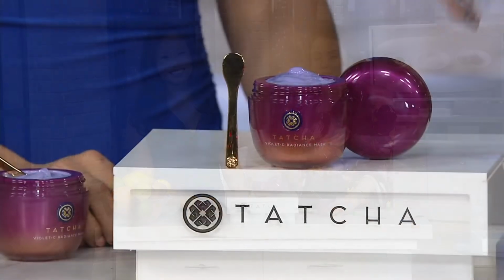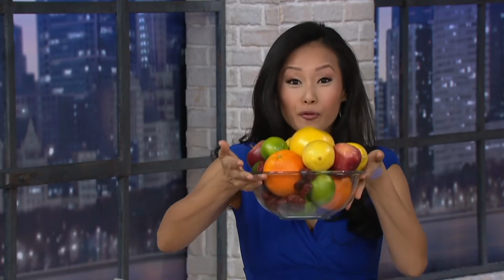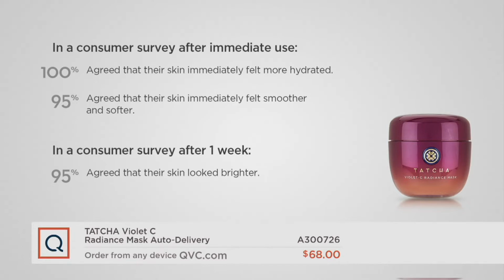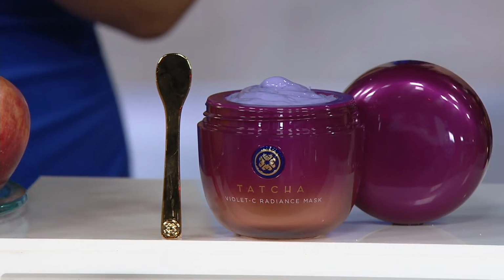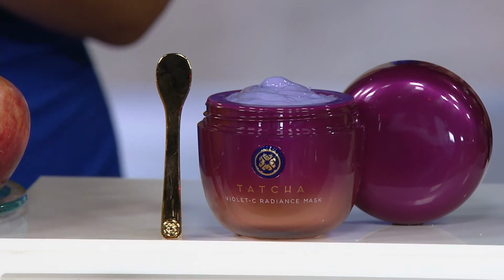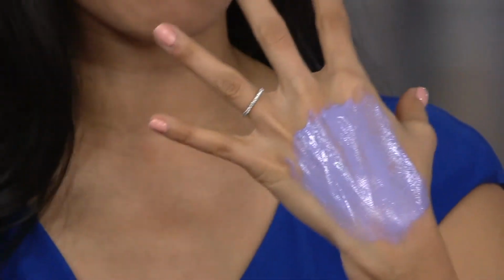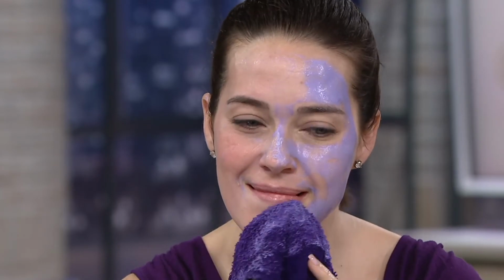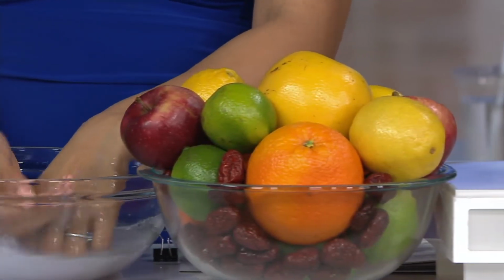TATCHA Violet C Radiance Mask Auto-Delivery on QVC